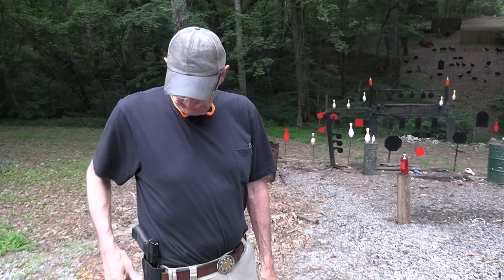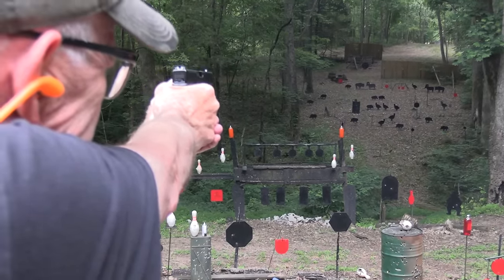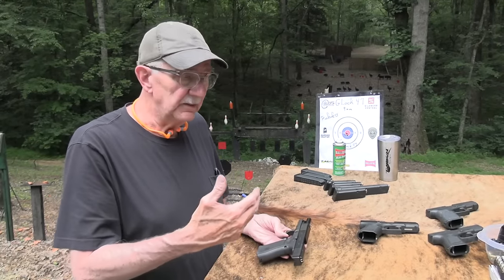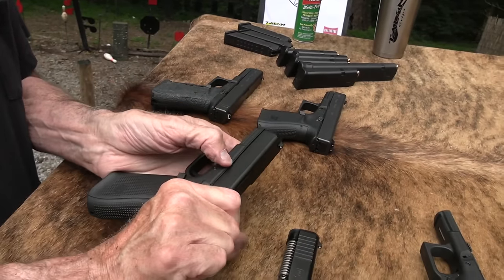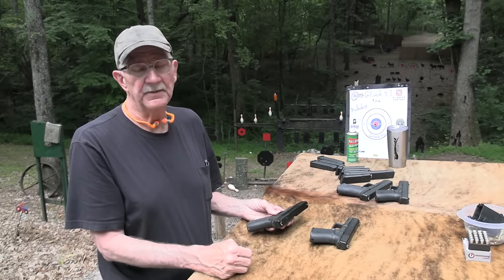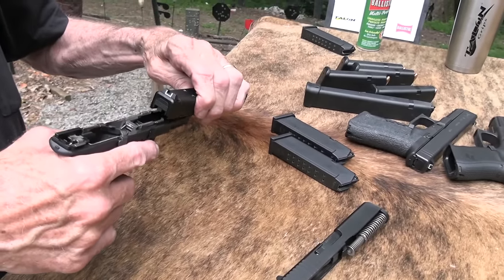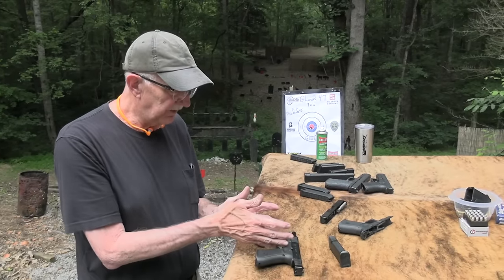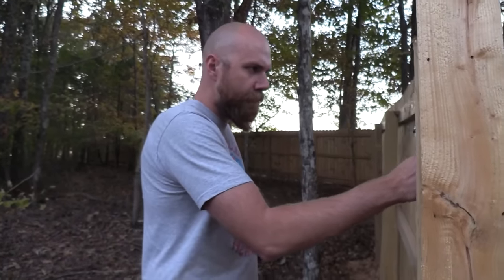Glock 47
Shooting and discussing the Glock 47 9mm.